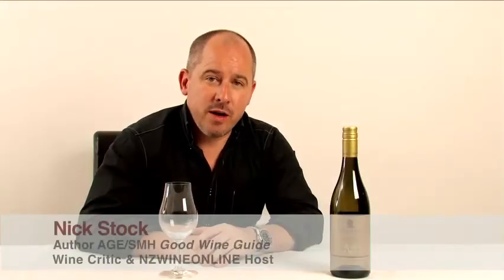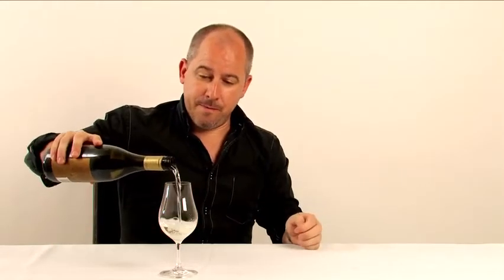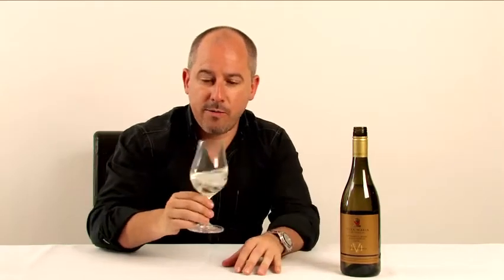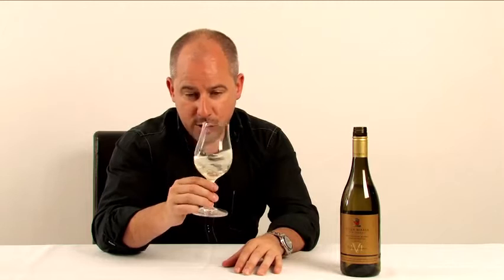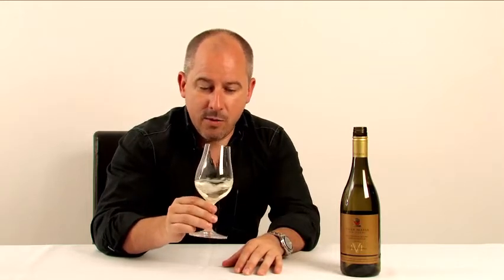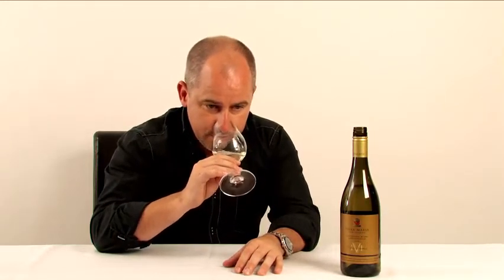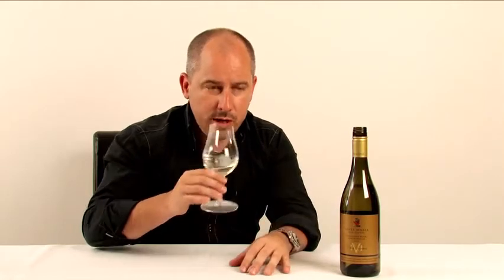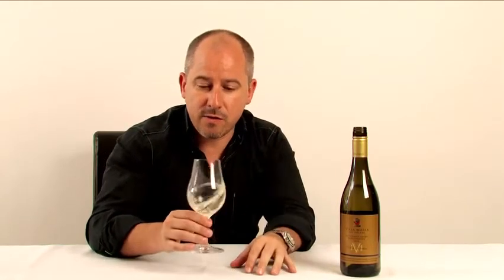VILLA MARIA CELLAR SELECTION SAUVIGNON BLANC 2010 Reviewed by Nick Stock for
Nick Stock dives headfirst in to a bottle of the 2010 Cellar Selection Savvie from Villa Maria. You can learn more about and purchase the wine